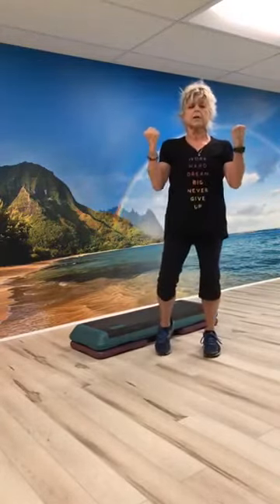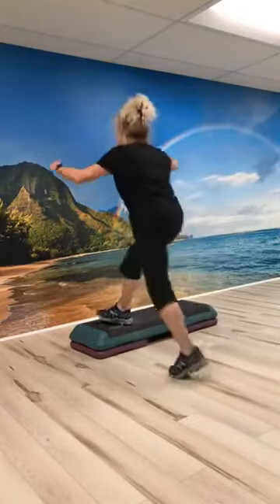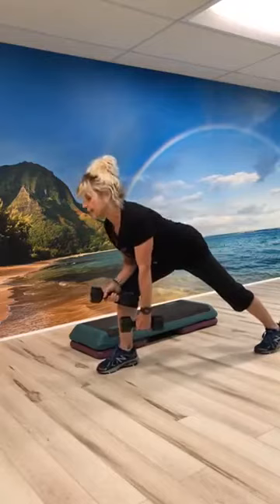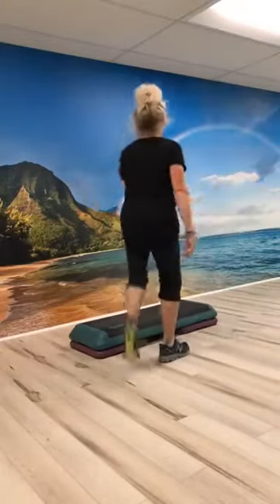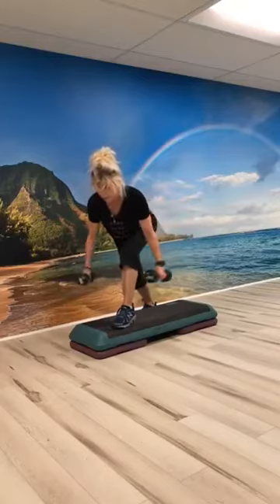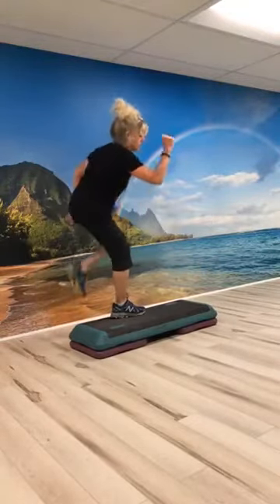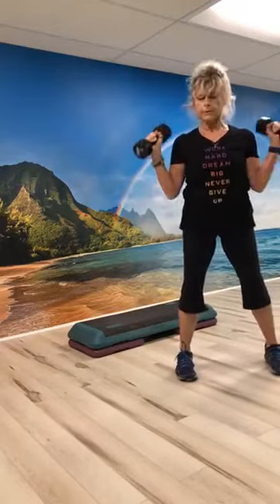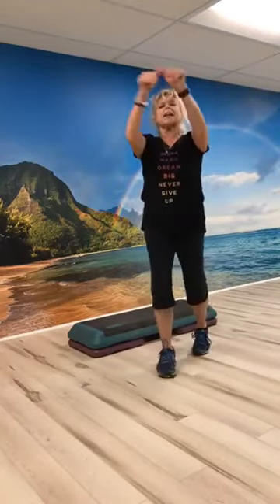Step & Shred - August 24, 2020 👟🏋️‍♀️